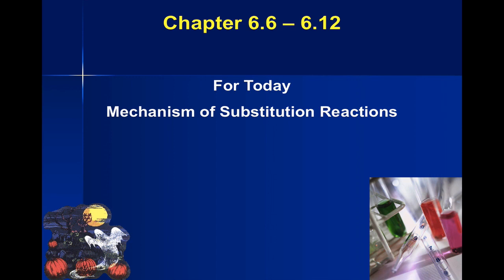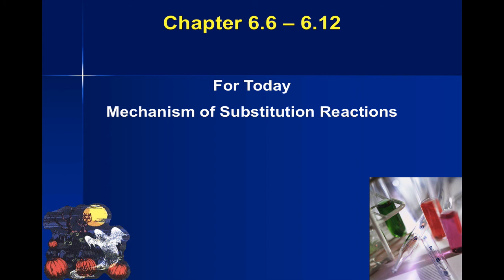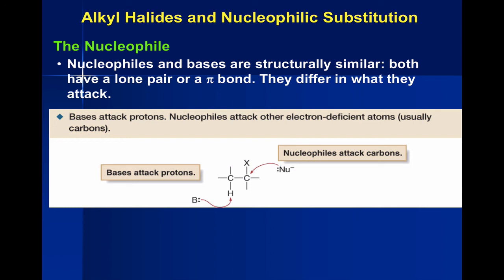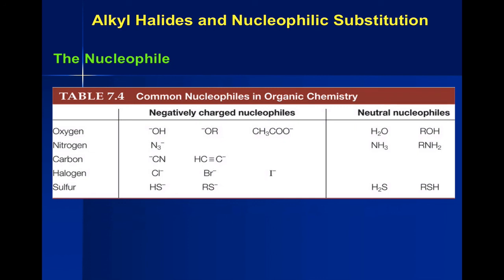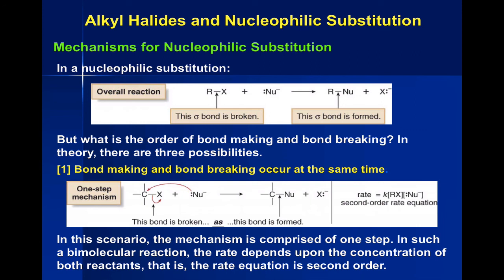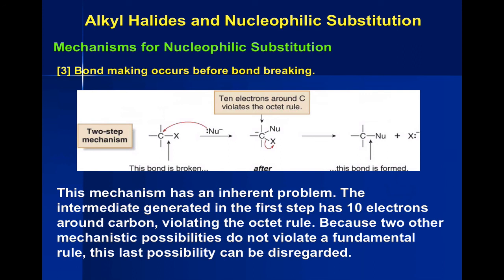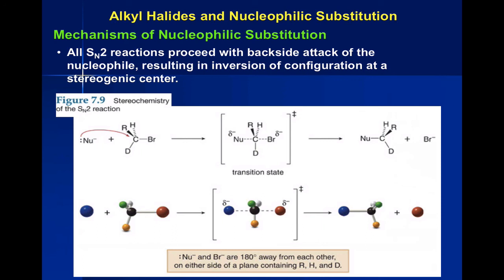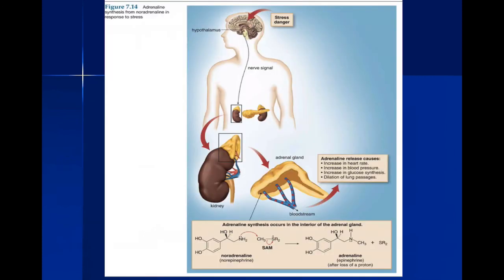Chapter 6.6 10102016